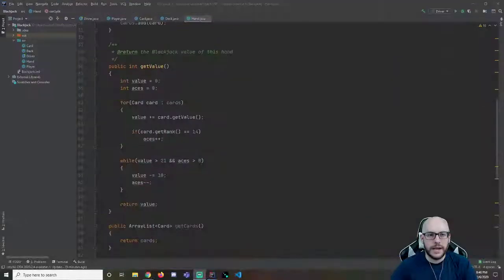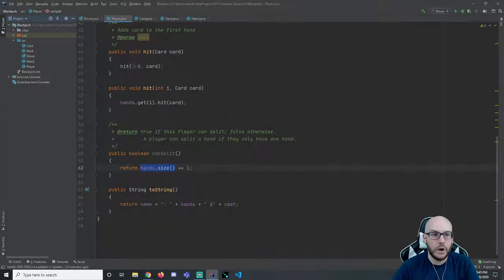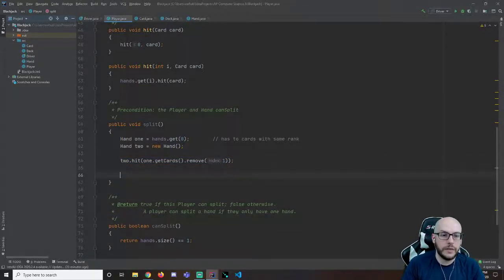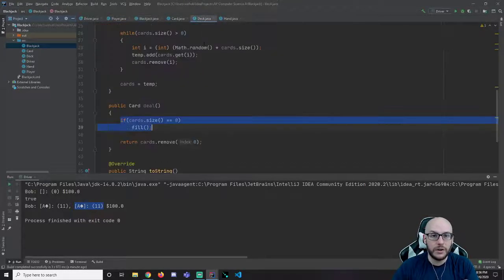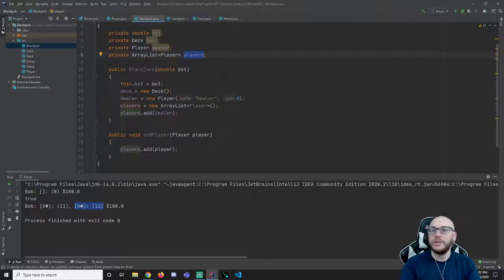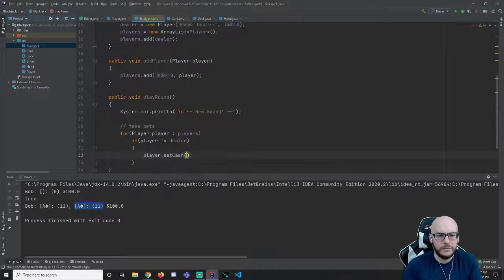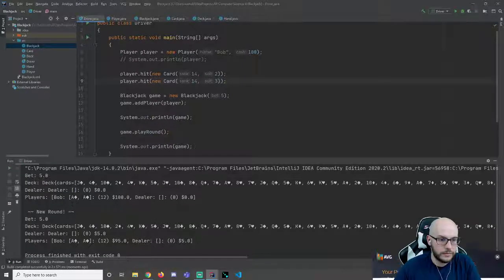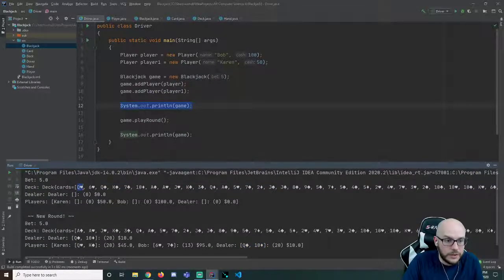[CSA] Blackjack (Part 4)